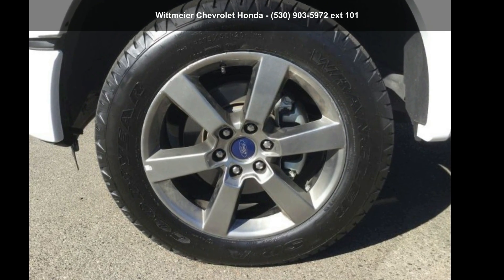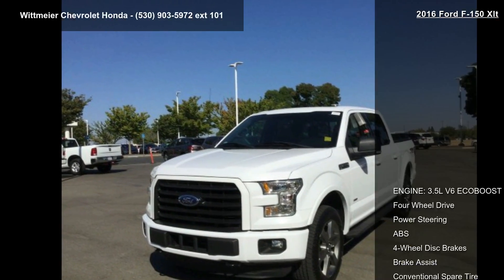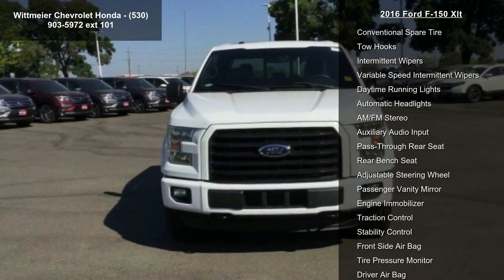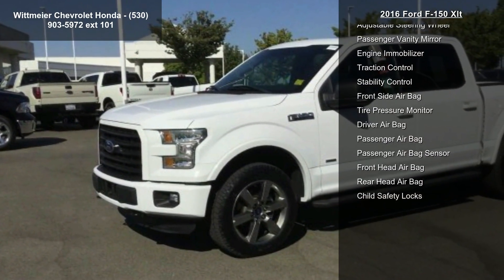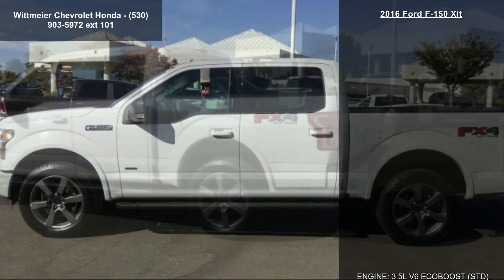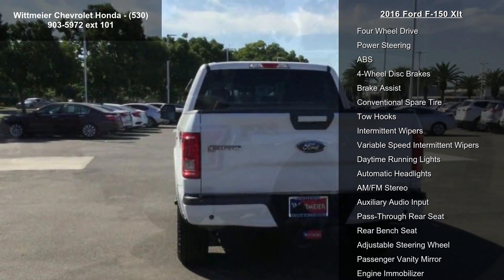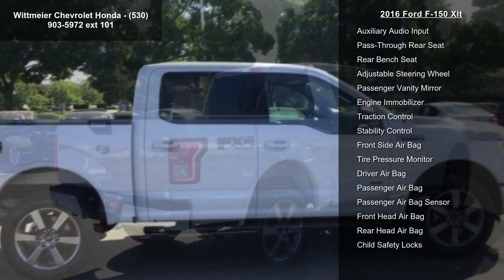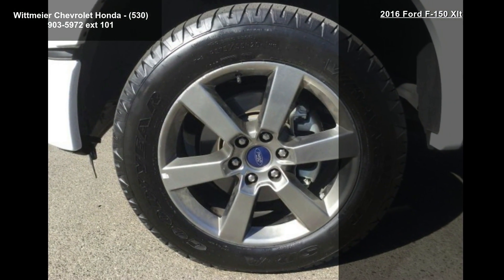2016 Ford F-150 XLT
2016 Ford F-150 Xlt

Condition: Used
Mileage: 13830
Transmission: 6-Speed Automatic w/OD
Exterior Color: White
Doors: 4
Stock
Cylinders: 6